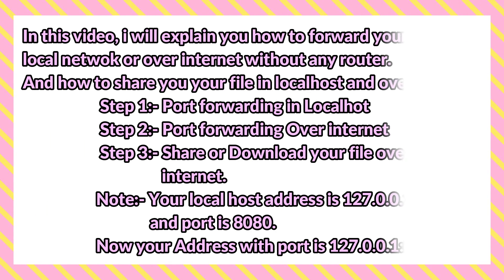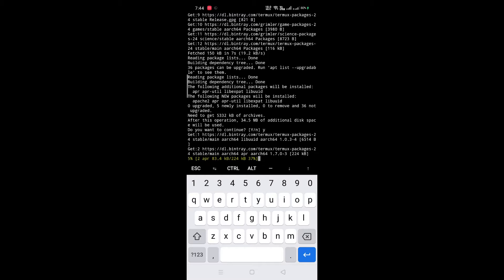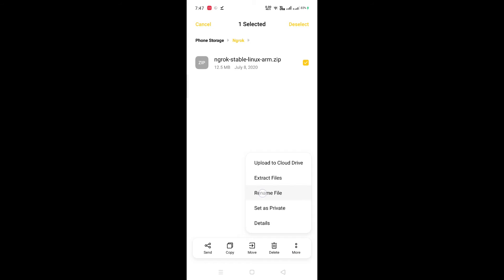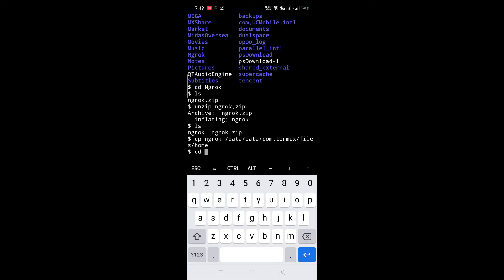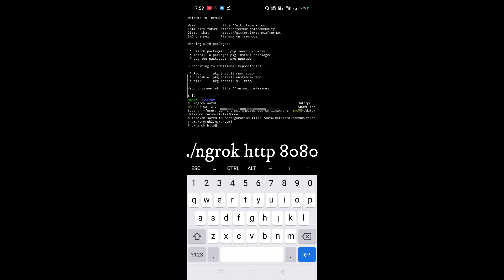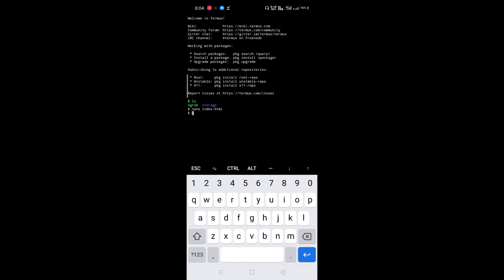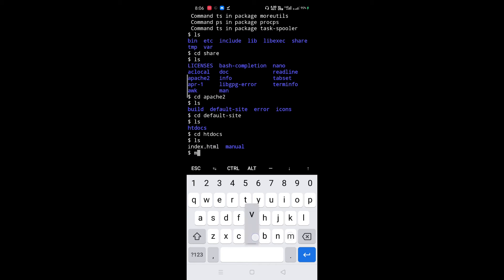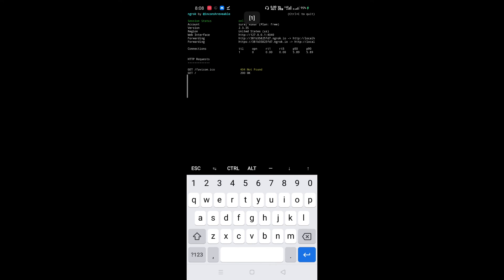Port Forwarding on Termux without any router | Hosting Web pages | Termux#3 Video | 2020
In this termux tutorial video we learn how to port forwarding on your local host or over internet. and we also learn how to host your html file and other files.
Remember your local host server is 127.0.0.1:8080